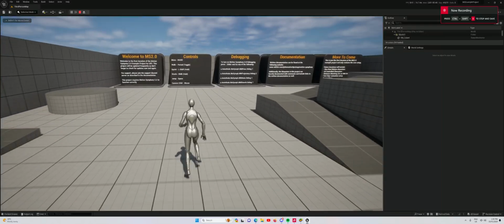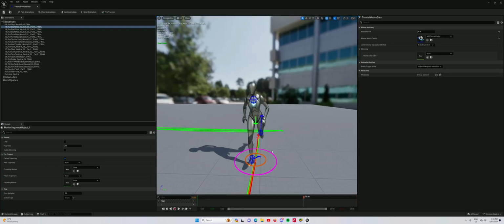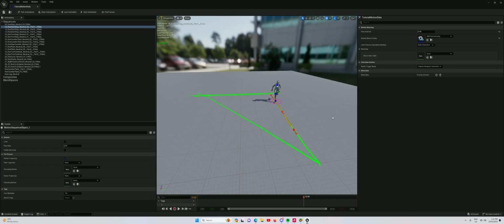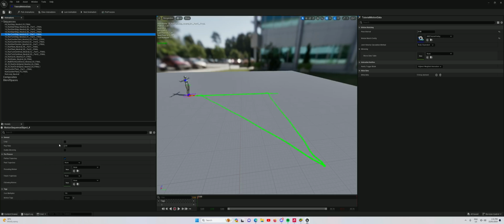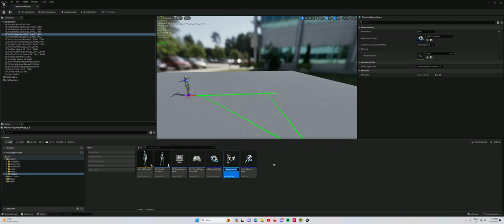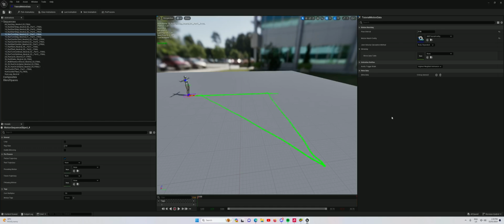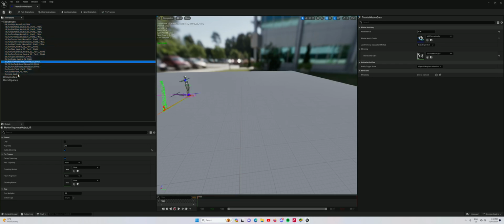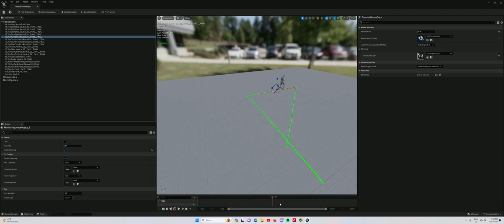Motion Symphony 2 0: Tutorial #4 - Runtime Mirroring Setup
In this short tutorial we will set up Mirror Data Tables to enable runtime mirroring on our motion matched animations. This helps improve our animation coverge as well as consistency of movement in both directions.